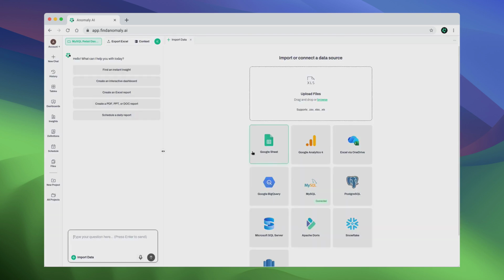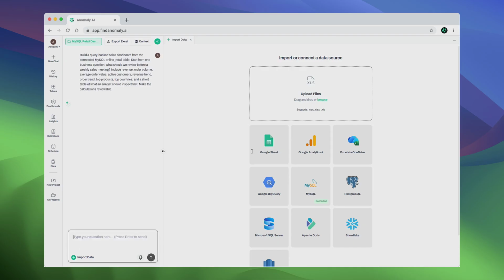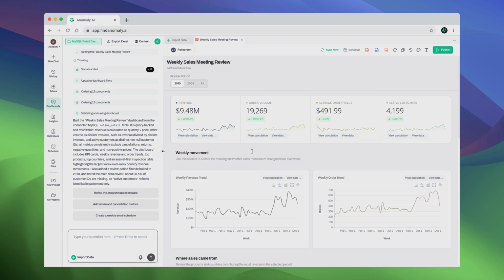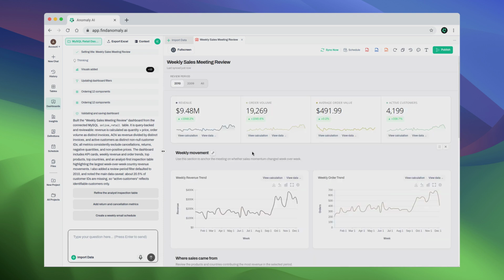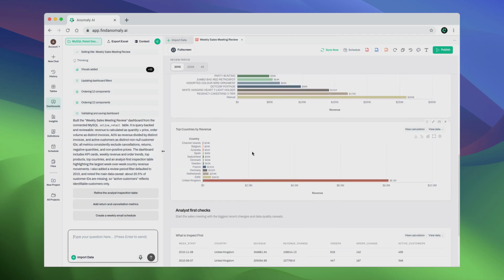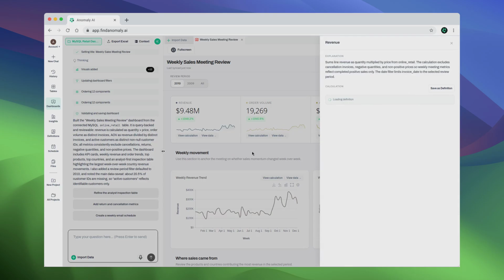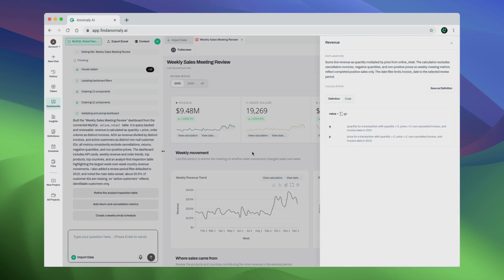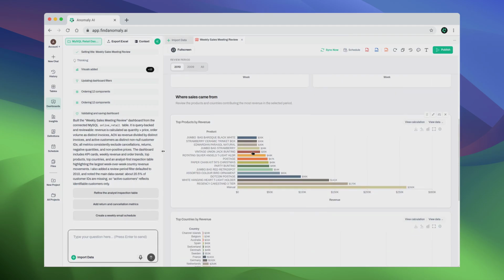SQL Dashboard From One Business Question: Step by Step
Build a SQL-backed dashboard from one business question in Anomaly. This walkthrough starts with a connected MySQL database table, asks for a retail sales dashboard in plain English, reviews the dashboard output, then opens the calculation behind a revenue number so you can inspect the generated query logic.

What you'll see:
- A connected MySQL database source
- One business question turned into a dashboard
- Revenue, orders, average order value, customers, product, and country views
- A View calculation panel for a dashboard number
- The generated query code behind the metric
- A reviewable output instead of a black-box answer

Chapters:
0:00 - Connected database source
0:10 - Ask one business question
0:30 - Review the dashboard
0:55 - Open the calculation
1:10 - Inspect the query code

Anomaly connects to Google Analytics 4, BigQuery, Google Sheets, Excel via OneDrive, MySQL, Doris, and CSV data processed through the file workflow.